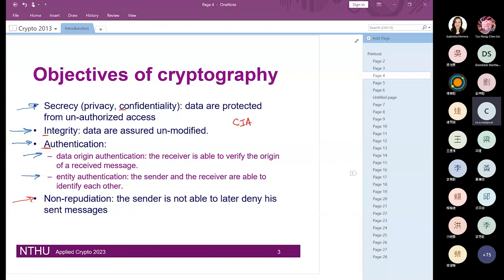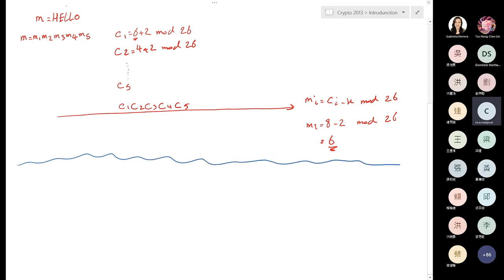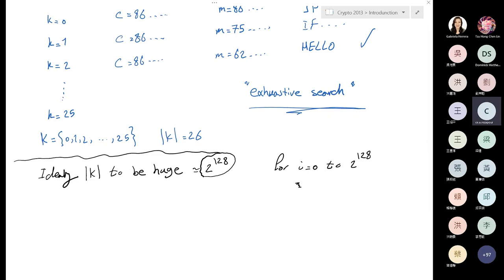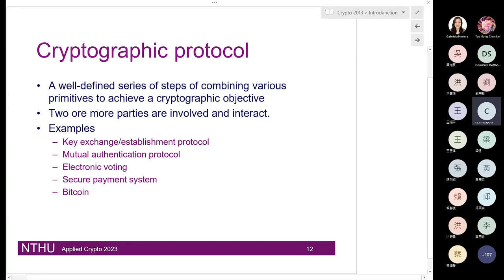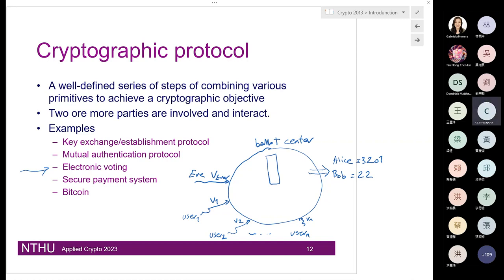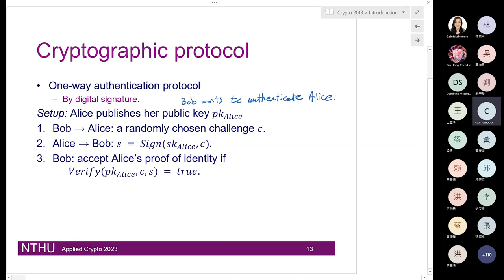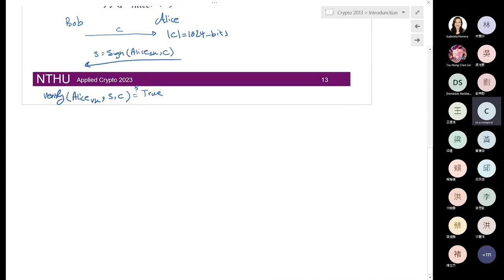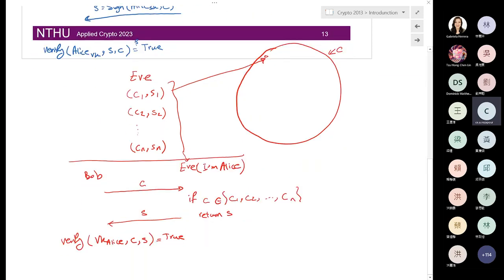11120艾米爾教授應用密碼學｜第2AR講 Introduction 2